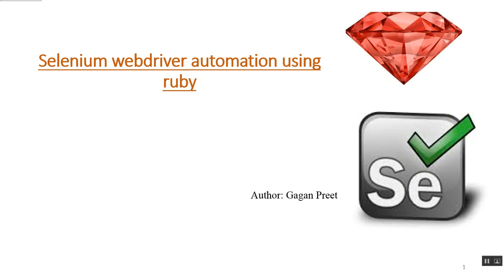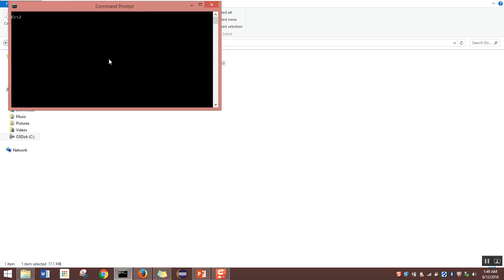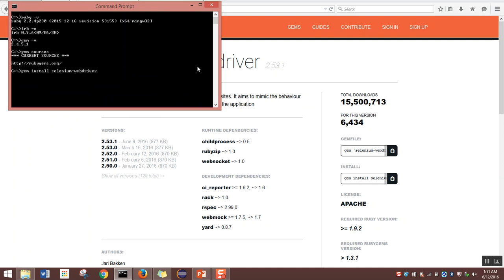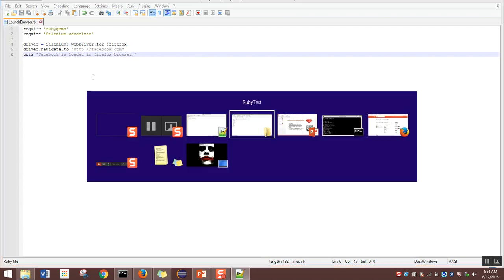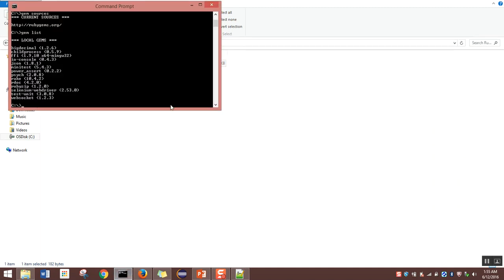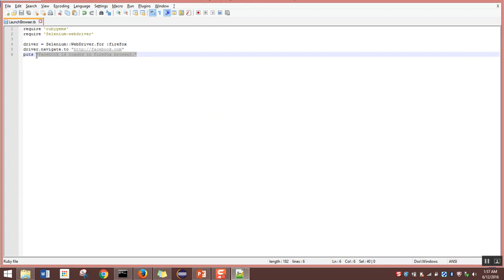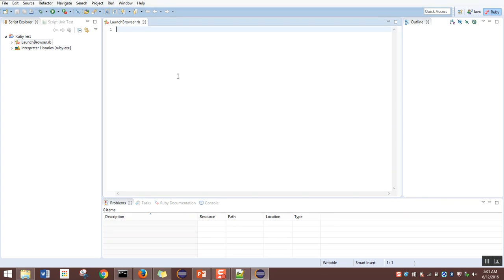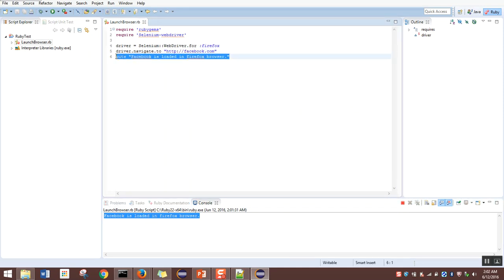3. Beginners guide for Selenium webdriver using ruby - Session 1(Ruby and Selenium setup).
This video demonstrates how to work with ruby along with selenium webdriver, we will be covering the below topics:
1) Install Ruby.
2) Install selenium webdriver jars for ruby.
3) Launching a Firefox browser through .rb file.
4) Launching a Firefox browser from command prompt.
5) Download ruby language package for eclipse IDE.
6) Launching a Firefox browser from eclipse IDE.